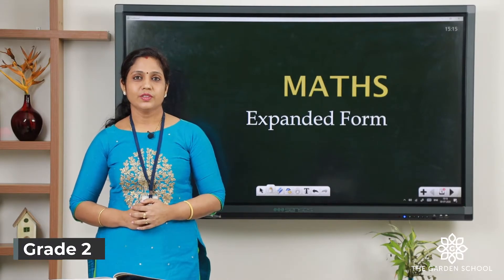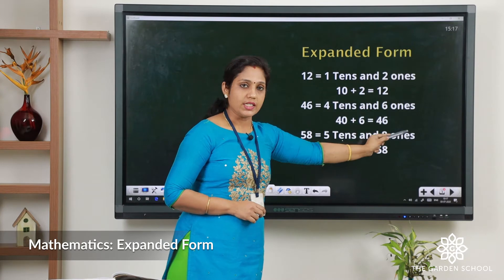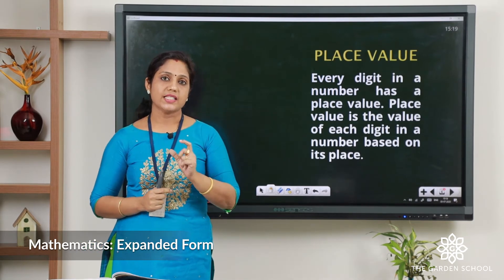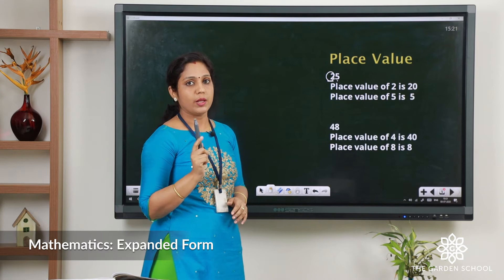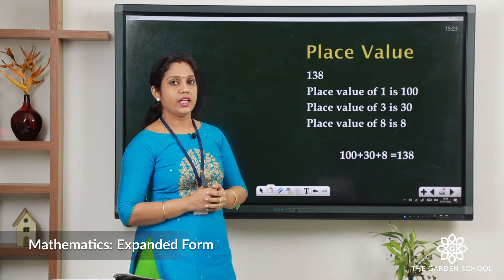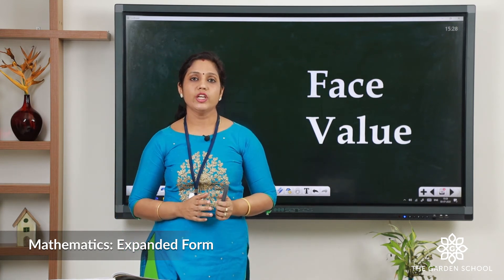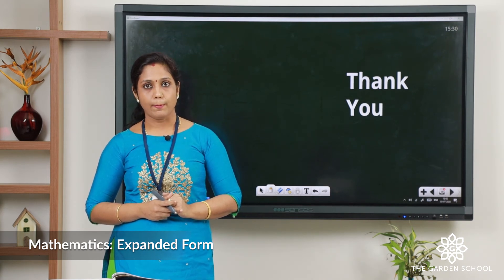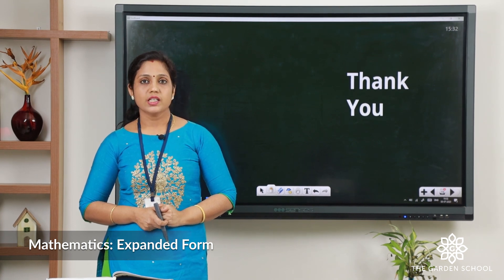Grade 2 Maths Expanded form